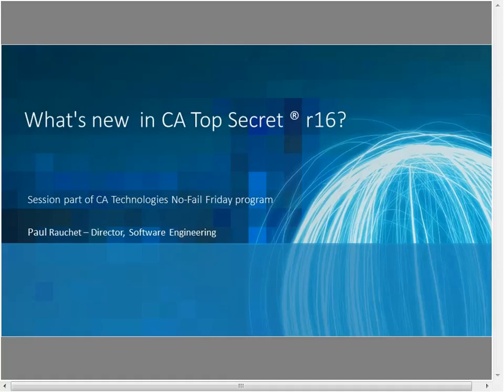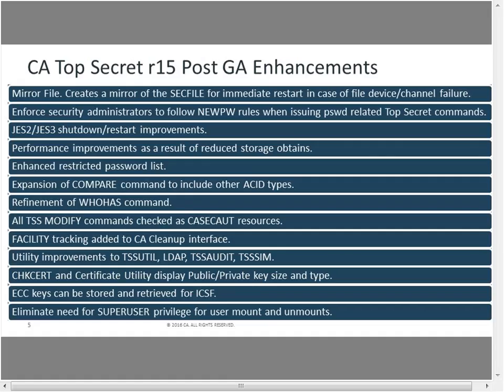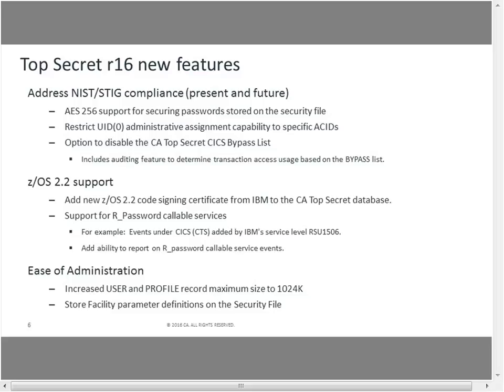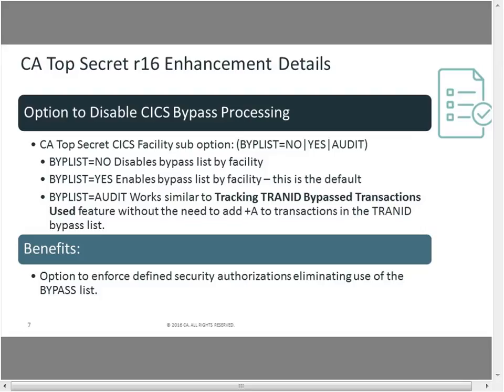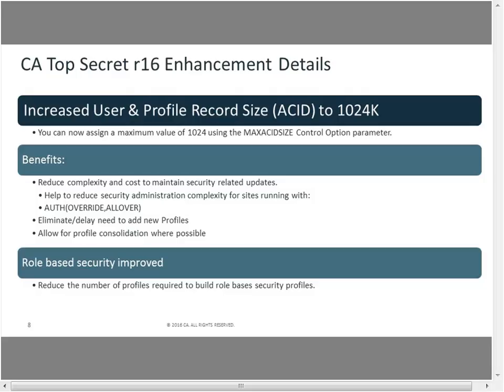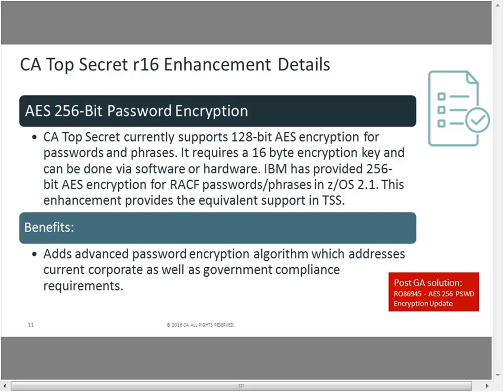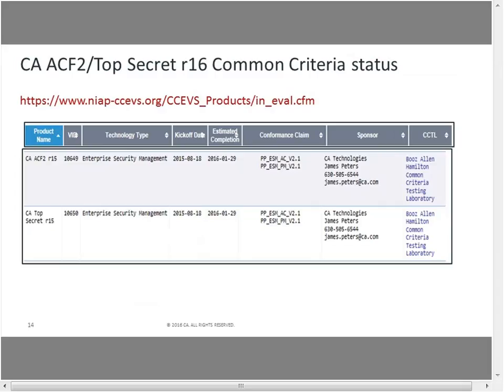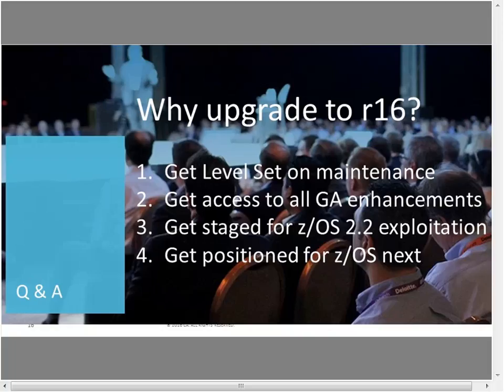What's new in CA Top Secret R16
You asked, and we delivered. See how CA Top Secret R16.0 addresses:
• NIST/STIG compliance (AES 256 support)
• z/OS 2.2 support
• Enhanced auditability (new controls around Bypass List)
• Ease of administration